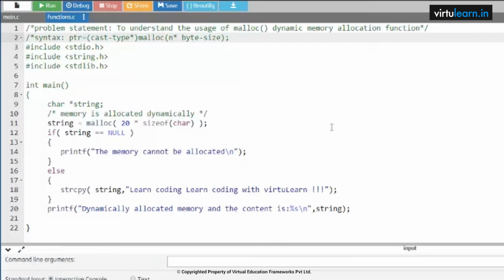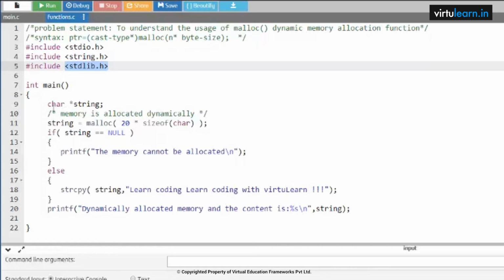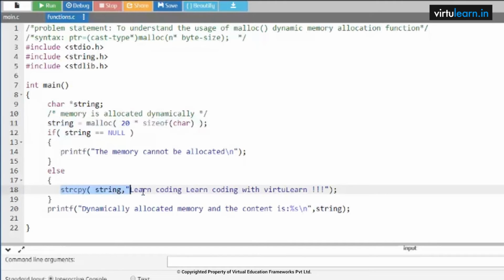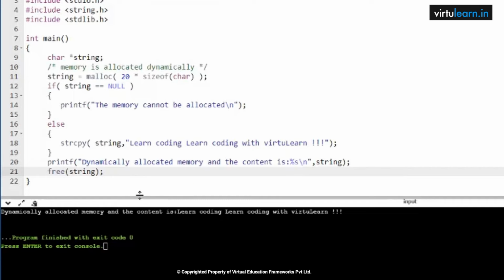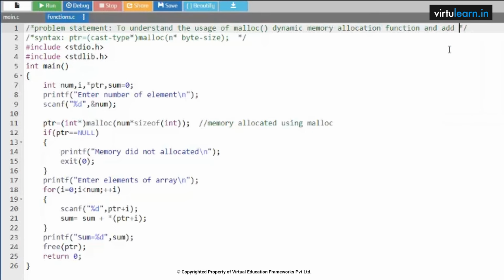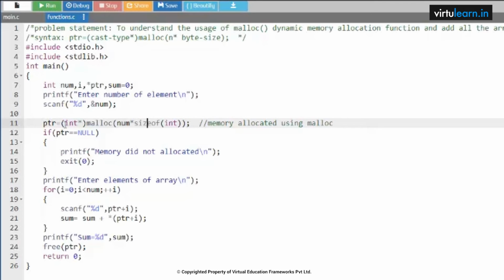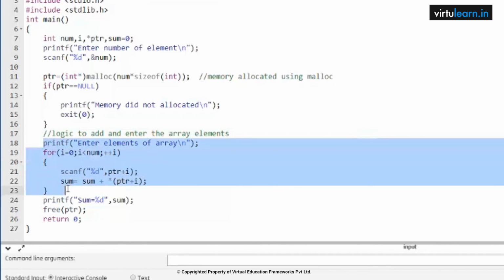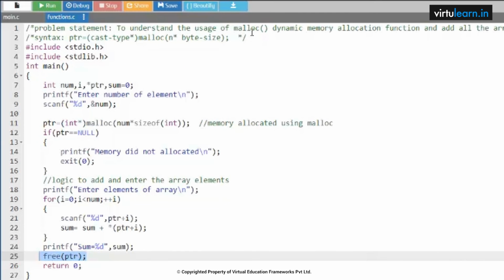CL142 Malloc memory allocation function